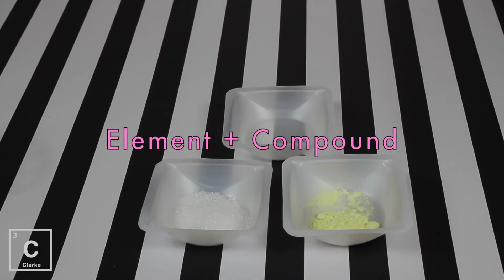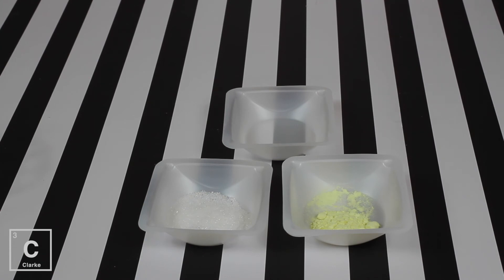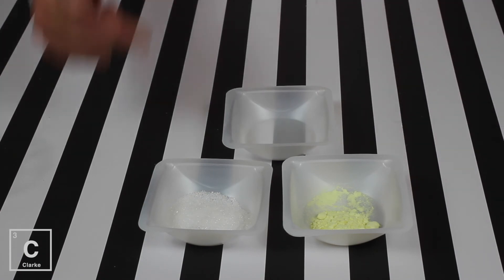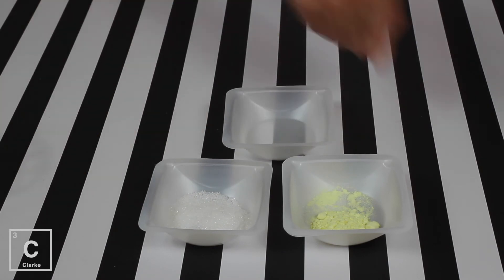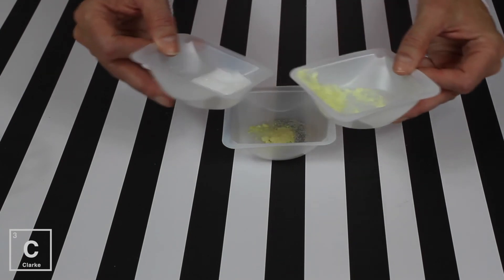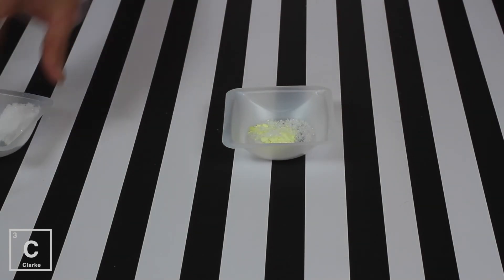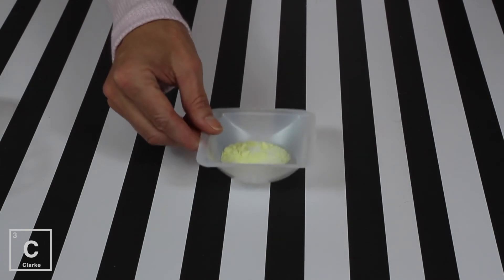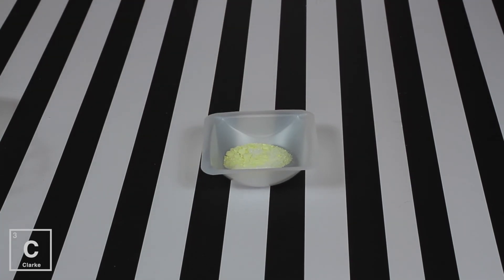Type of Matter | Element, Compound, and Mixture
When classifying matter (determining the types of matter) do you ever question if the matter is an element, compound, or mixture? In this video I will show you my hacks for determining if matter is pure substances or mixtures, or elements, compounds. It is all about determining the basic building blocks.